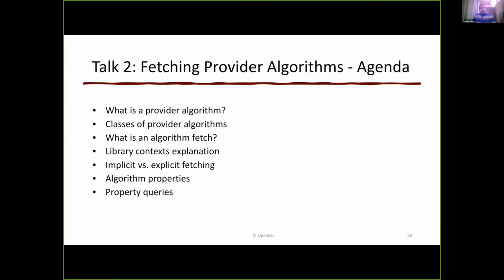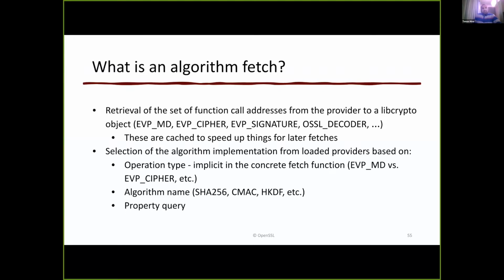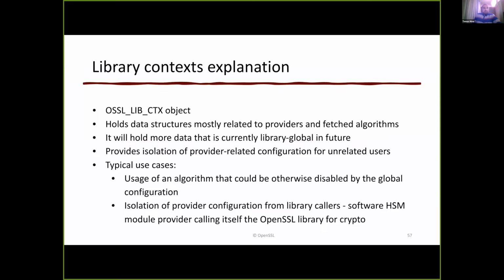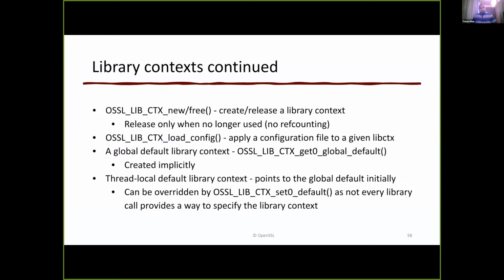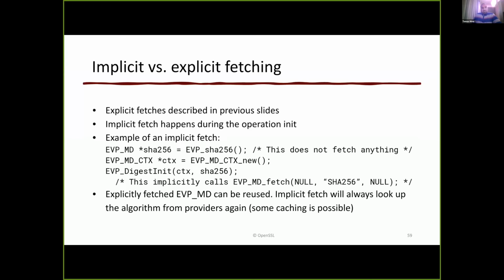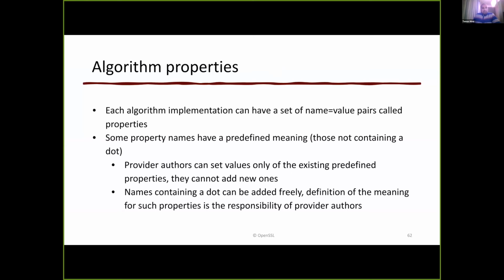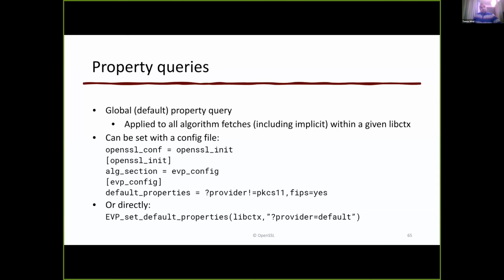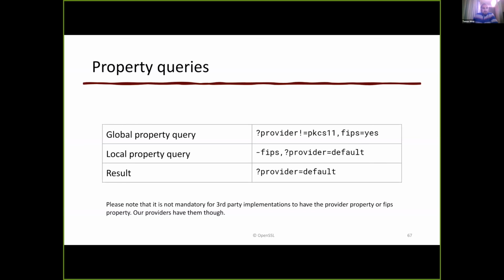OpenSSL Fetching Provider Algorithms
This is the second presentation of the OpenSSL Provider Workshop: Users Track. Watch this to learn about:
- Property queries
- Query language
- Default property query vs explicit property queries
- Library contexts
- Explicit vs implicit fetching
- Caching fetched algorithms for performance